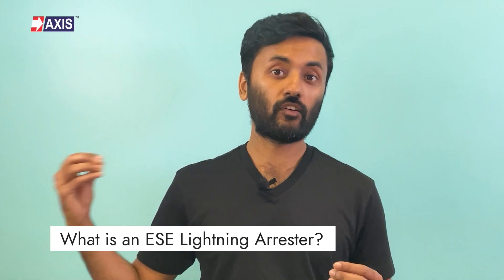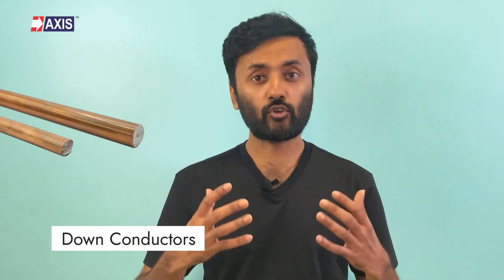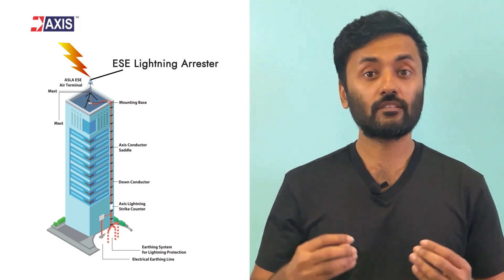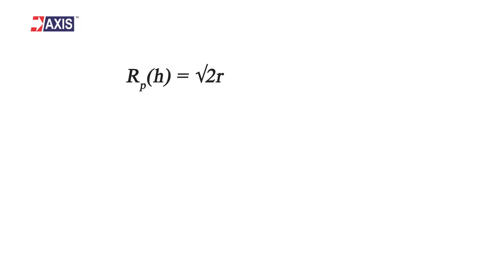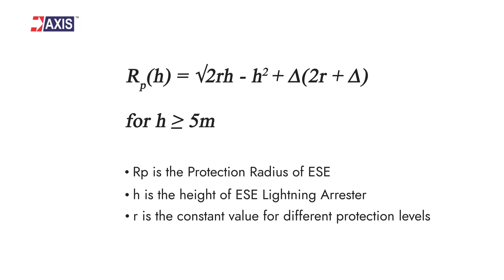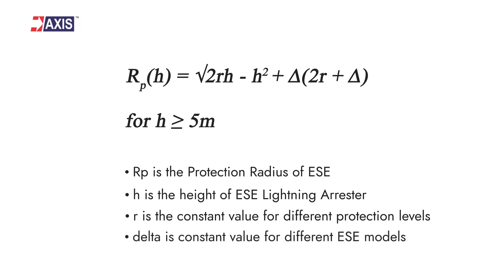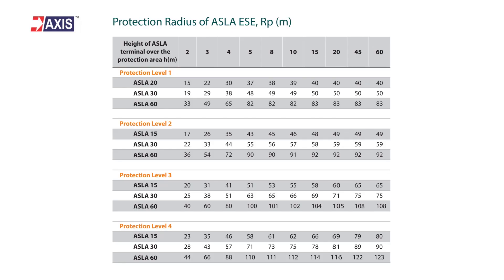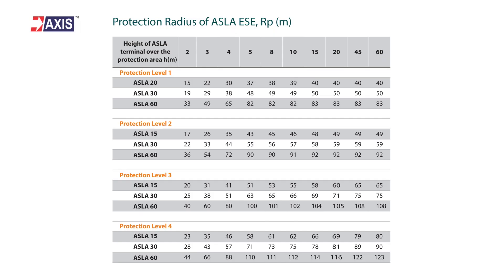ESE Lightning Arrester Coverage Area - Calculation Explained 📐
In today's video, we delve deep into ESE Coverage Area Calculation for Lightning Arrester systems. This video is a must-watch for Electrical Distributors, Contractors, and Utilities who are keen on understanding:

1️⃣ What is an ESE Lightning Arrester?
2️⃣ What is a Lightning Arrester’s Coverage Area?
3️⃣ How to calculate the Coverage Area?

In this video, we will explain how the Radius of protection is calculated with the formula and with the help of our table!

🌩️ What is an ESE Lightning Arrester?
Also known as Early Streamer Emission Lightning Arrester, this technology is designed to protect structures from direct lightning strikes. It enhances the Radius of Protection, thereby reducing the number of Lightning Arresters and Down Conductors required for comprehensive protection.
Yet, it provides complete protection. It protects by ensuring that the lightning bolts are safely channelled. Instead of striking random objects, the lightning is directed through the ESE lightning arrester. From there, the high-voltage surges are dissipated into the ground safely.

📐 What is a Lightning Arrester's Coverage Area?
The coverage area is the spatial region within which the arrester can effectively protect a structure from lightning strikes. It is represented as a semicircle with a specific radius of protection (Rp).

0:00 Introduction to Cable Glands
0:24 What is an ESE Lightning Arrester?
1:05 What is the Coverage Area of Lightning Arresters?
2:41 Formula for Calculating Coverage Area of Lightning Arrester
2:51 Table of Coverage Area Calculation